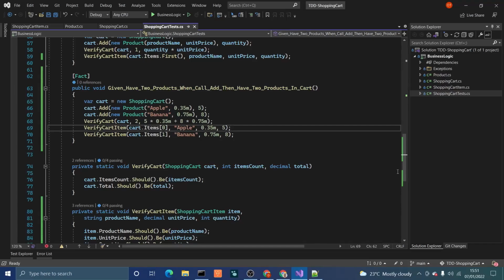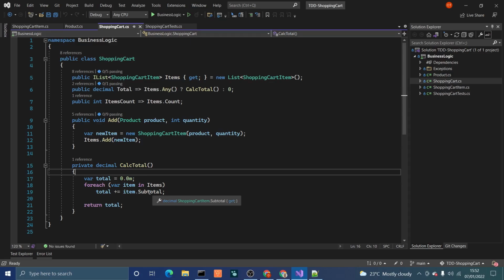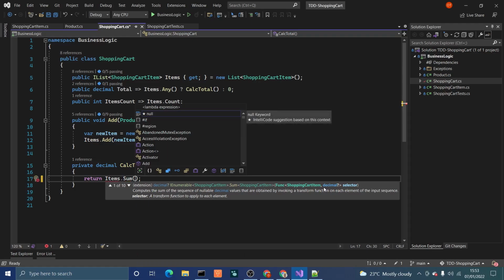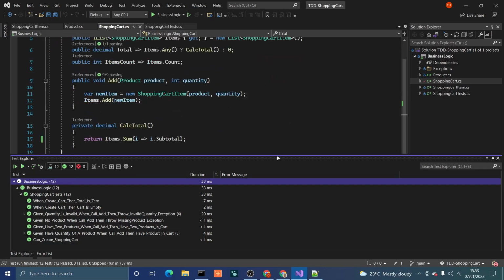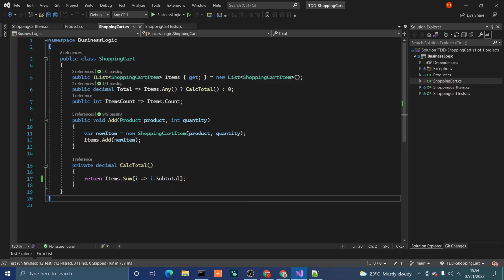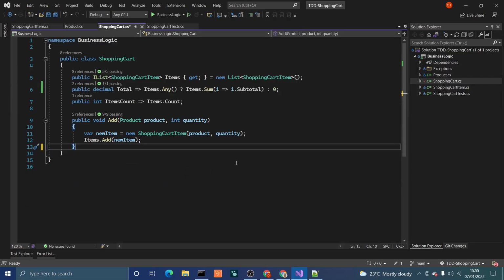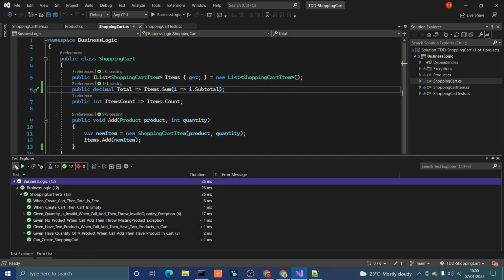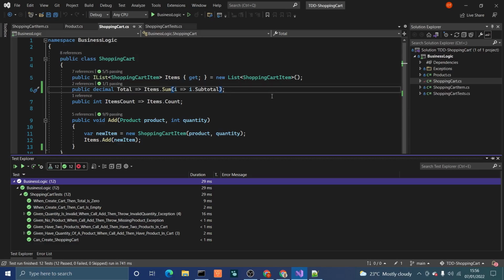38. Refactor Total calculation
The cart's Total calculations are correct, but are a bit messy and non-intuitive. In this video, we clean that up and end up with a very understandable result.